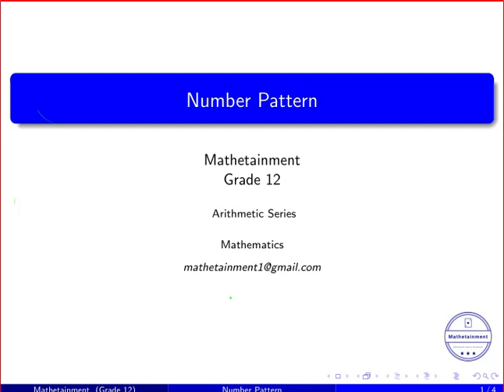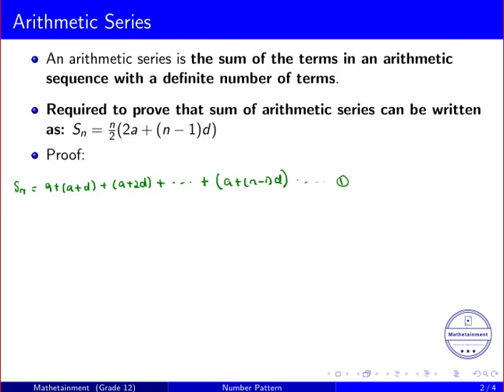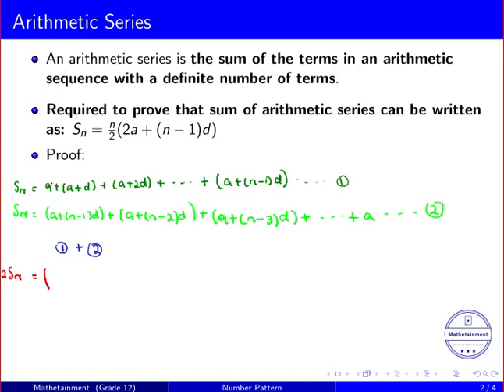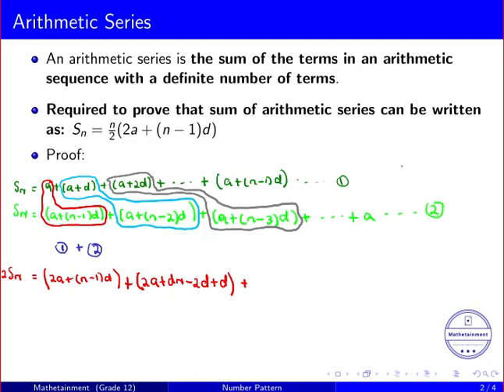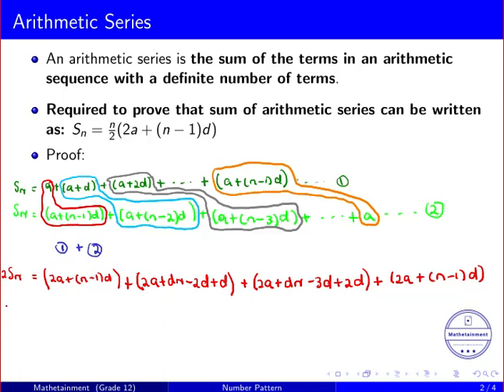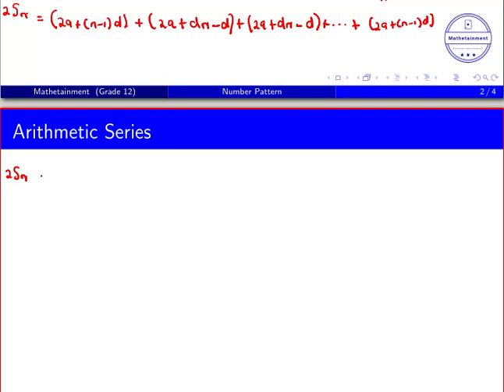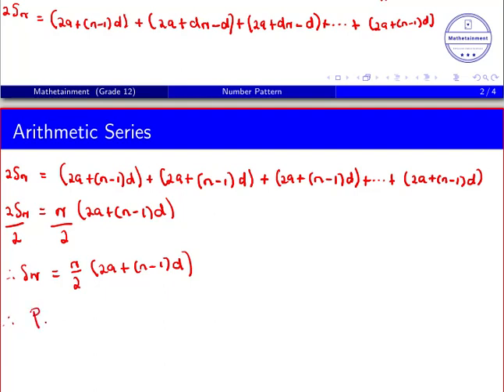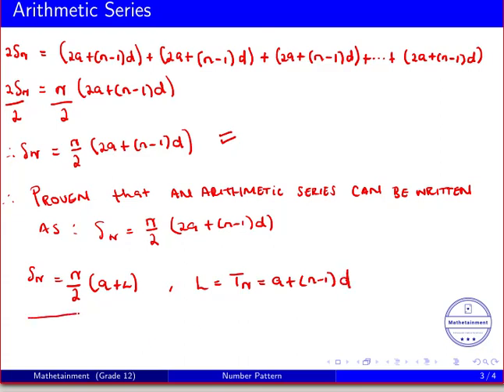000 5 Proof Sum of Arithmetic Series